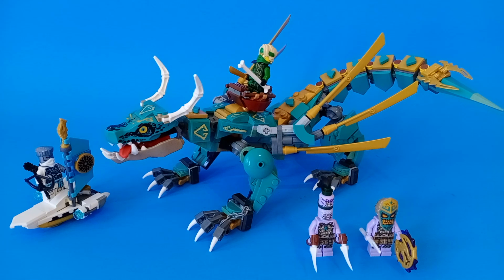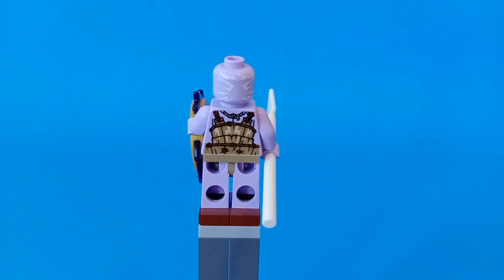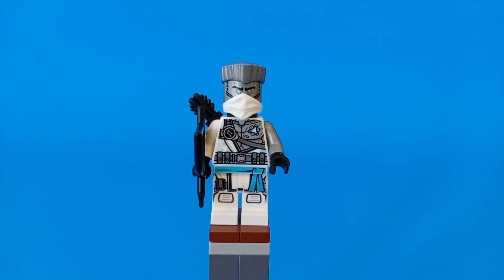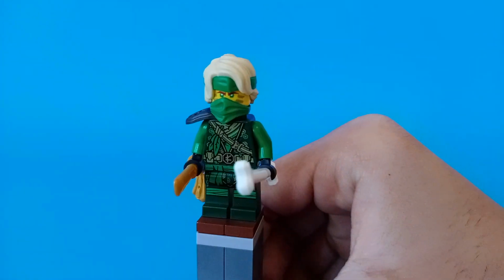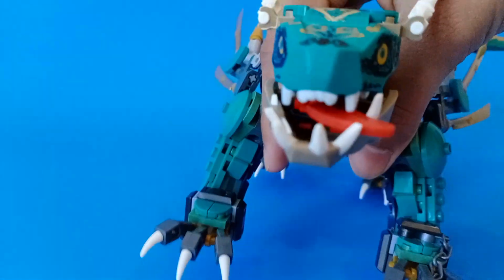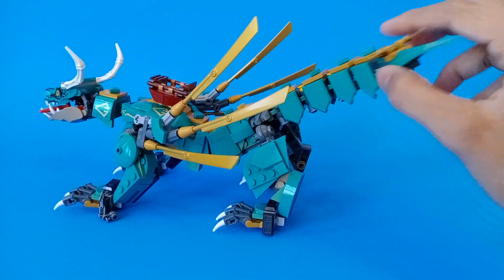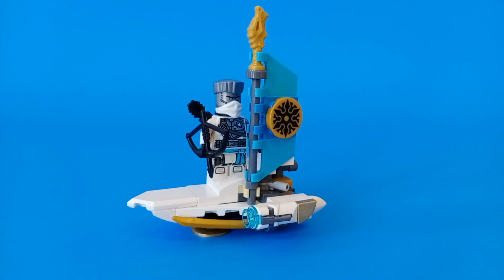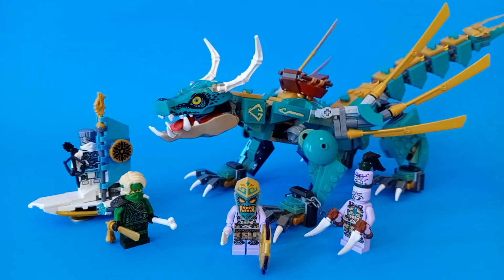Something Different, Finally! LEGO Ninjago Jungle Dragon Review 71746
In this video we review the Jungle Dragon from the Island wave of Ninjago sets.

Super Star Rockin' Jay, Monkie Kid "Delivery" Soundtrack And Various Other Visual Footage Used in the Video - Lego -